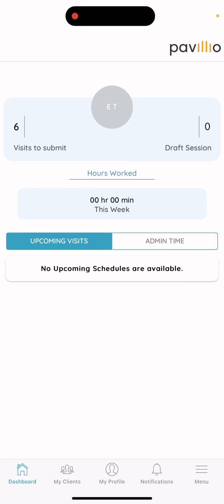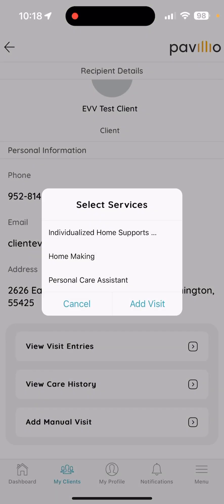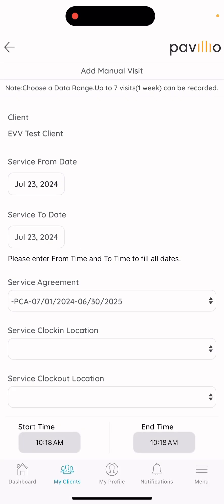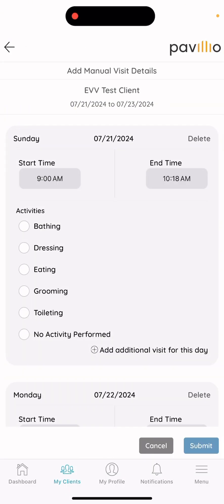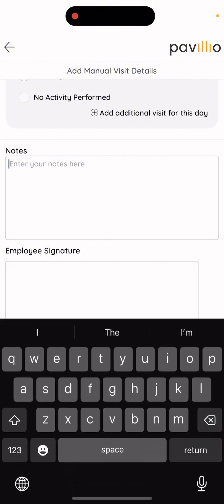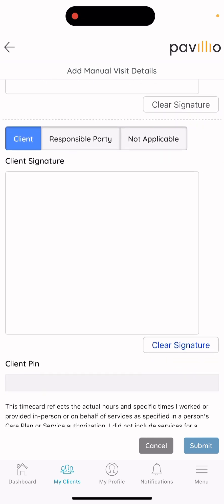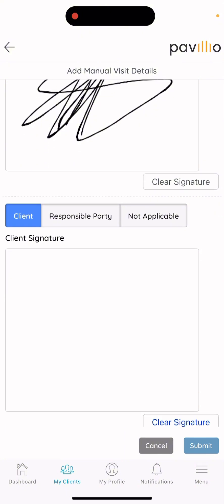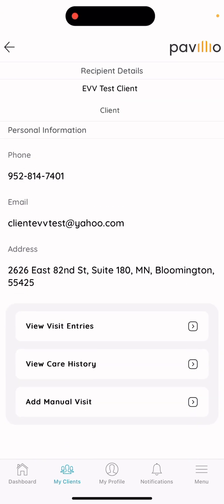July 2024 Pavillio EVV app Manual Entry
How to Enter Shifts Manually in the Pavillio EVV App.  Pavillio is property of Cashe Software.  All Home Health, Inc. is providing this resource to assist our caregivers in using this software.